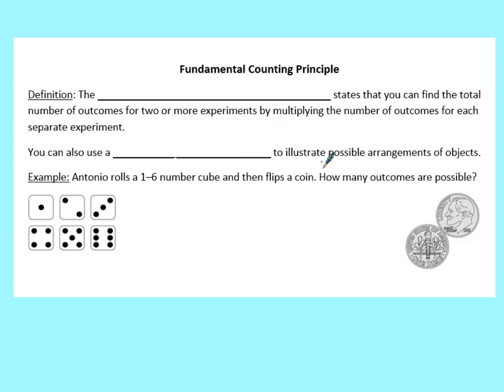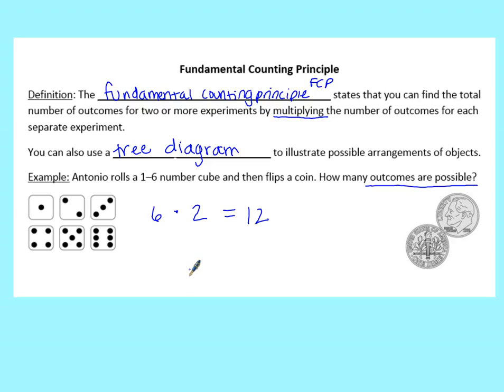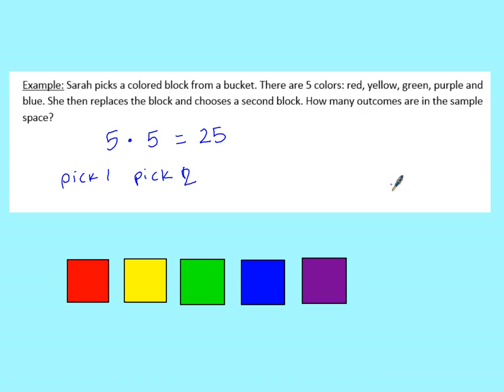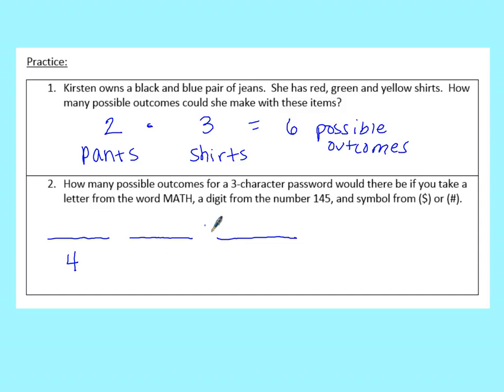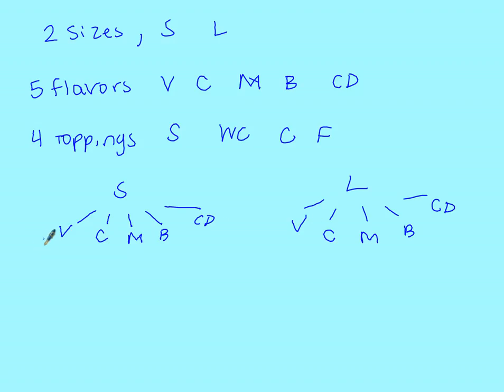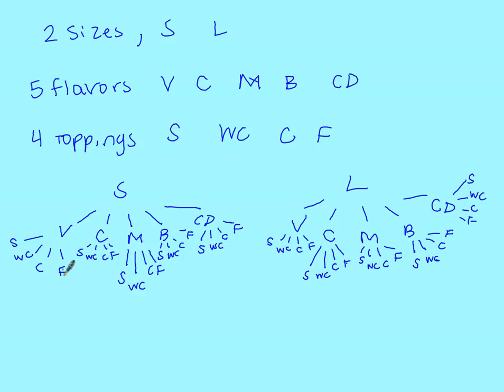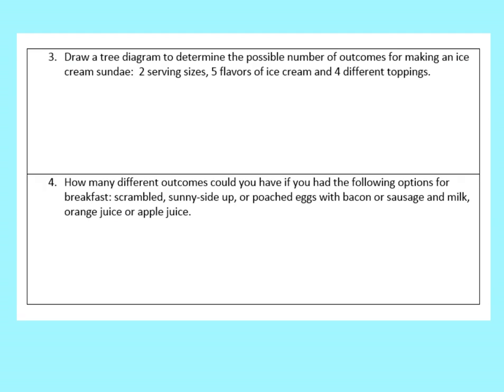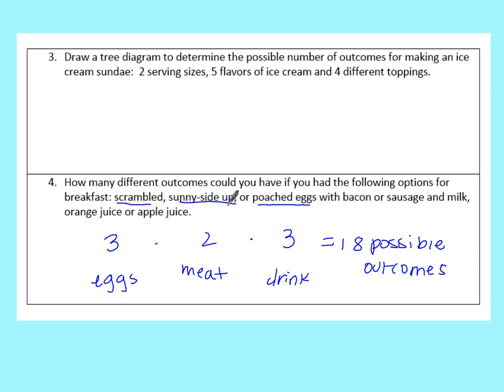Fundamental Counting Principle Notes